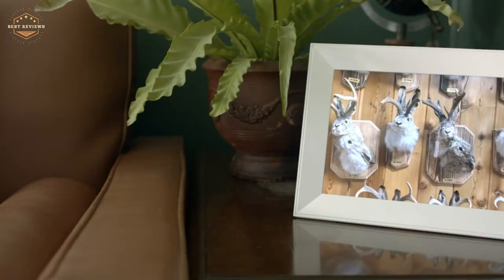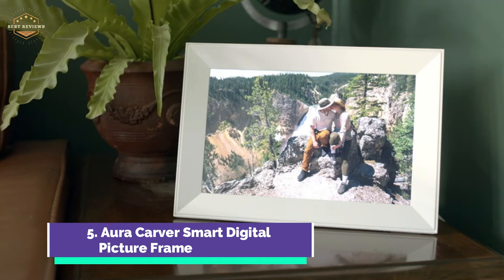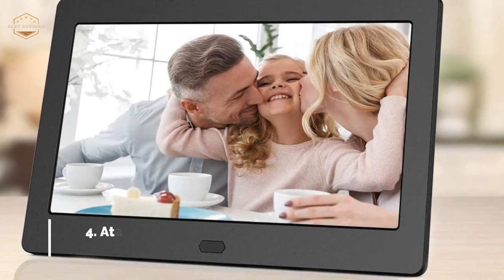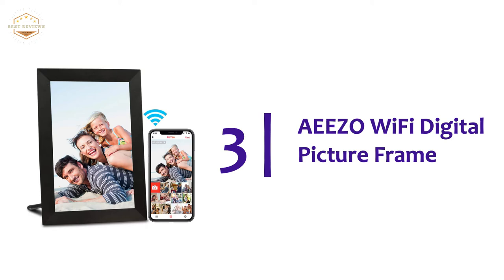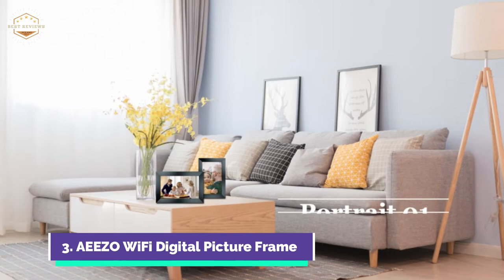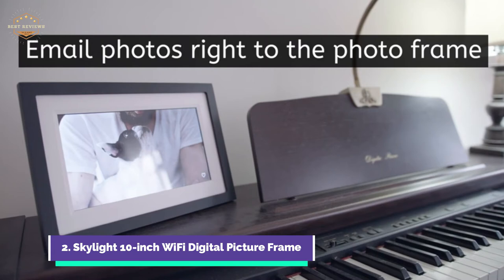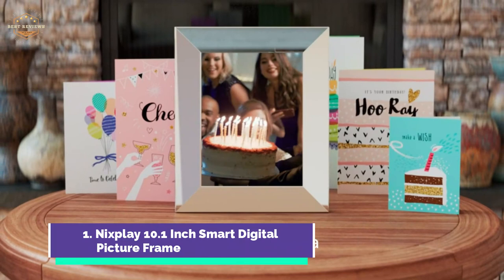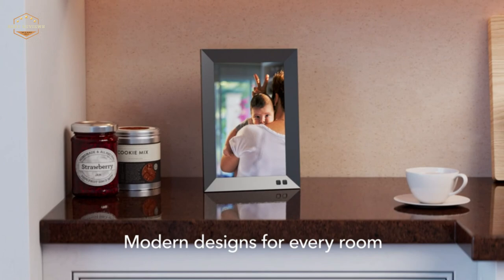Best Digital Picture Frame 2021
5. Aura Carver Smart Digital Picture Frame

4. Atatat Digital Photo Frame with IPS Screen

3. AEEZO WiFi Digital Picture Frame

2. Skylight 10-inch WiFi Digital Picture Frame

1. Nixplay 10.1 Inch Smart Digital Picture Frame